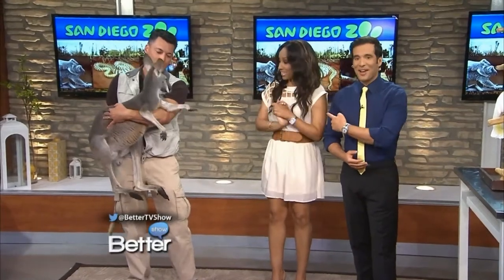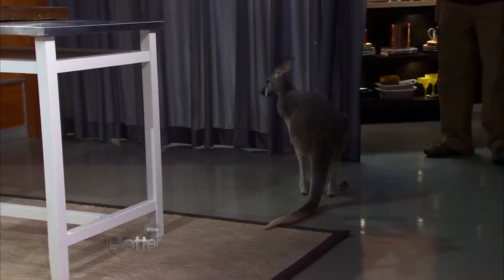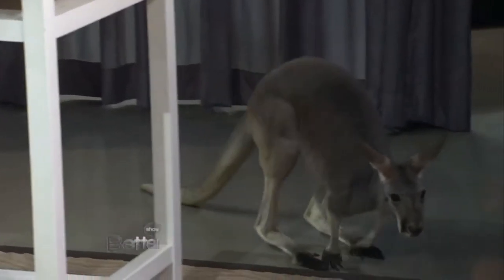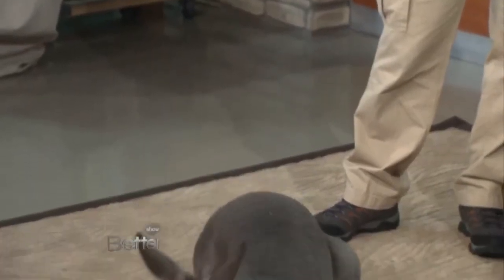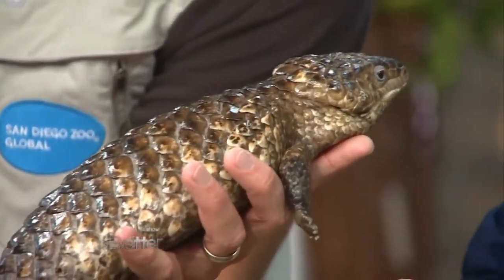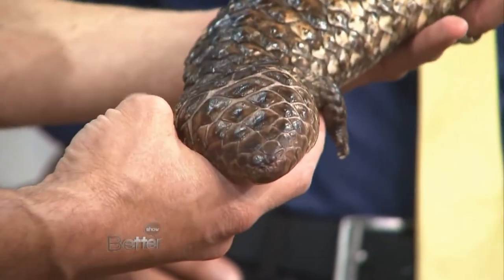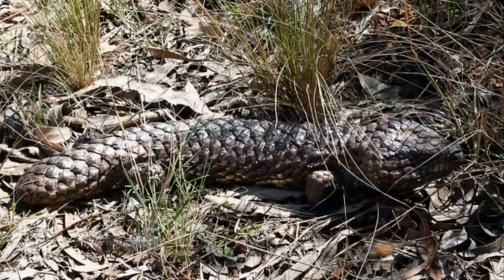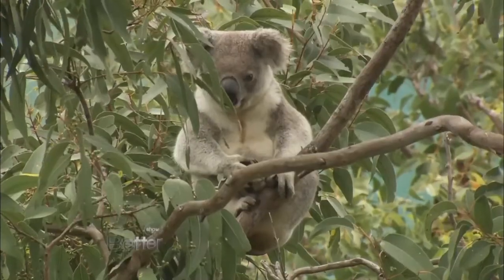Kangaroo From San Diego Zoo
The zoo is a popular place to visit during the summer, We're bringing the zoo to you. Rick Schwartz, from the San Diego Zoo is here to show and tell us all about some of these fun and exotic animals.